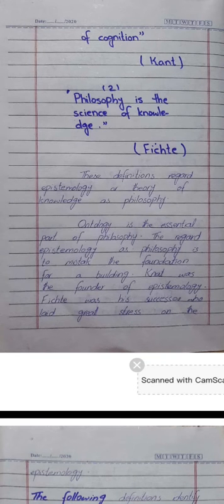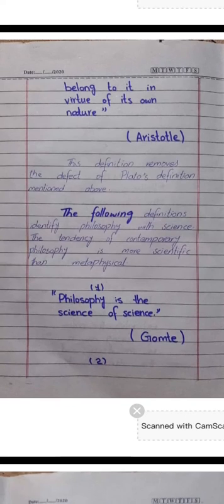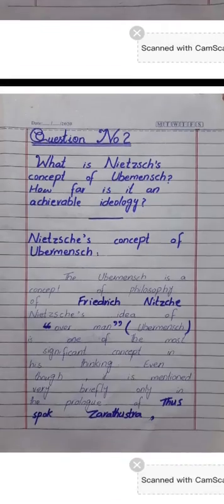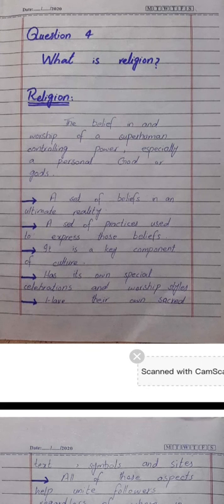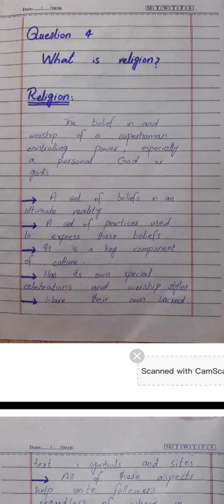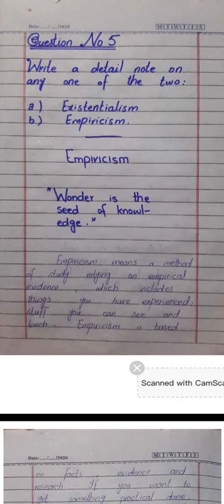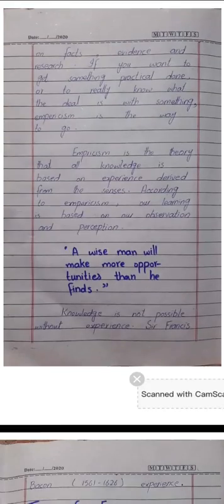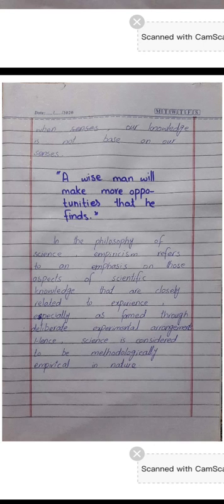Expected question of Philosophy with answer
Hello Friend                                                                                                                                           Following video is on expected question about philosophy with answer.